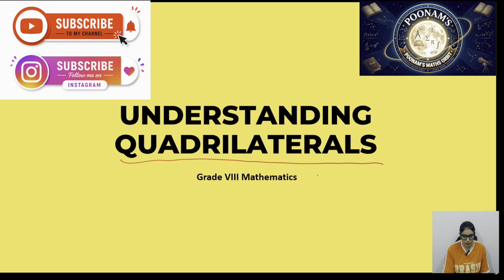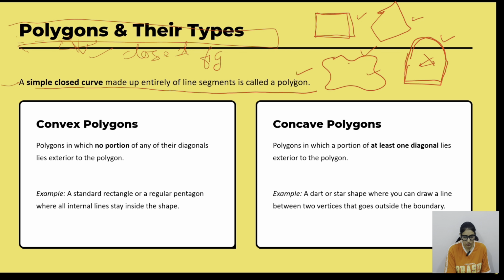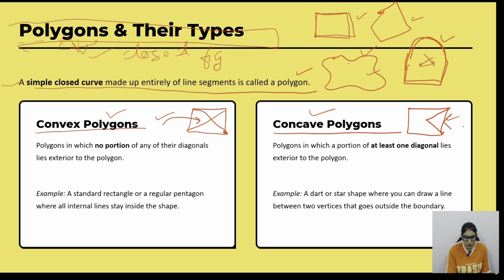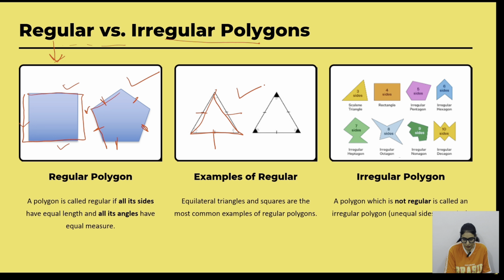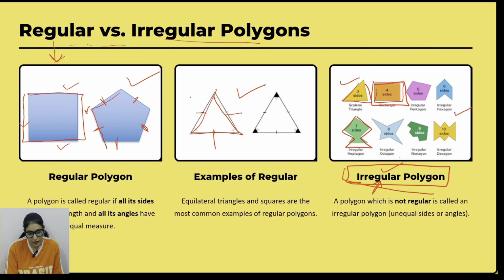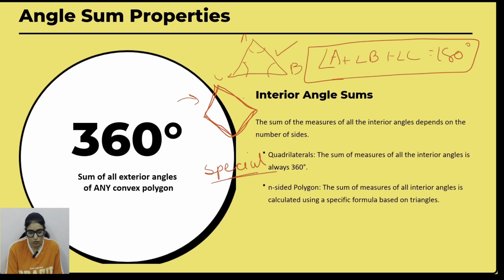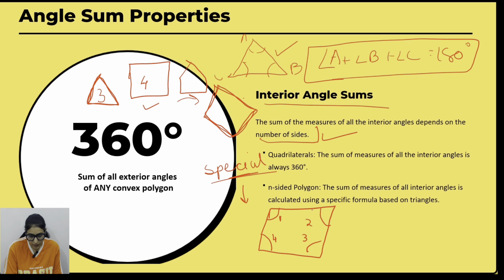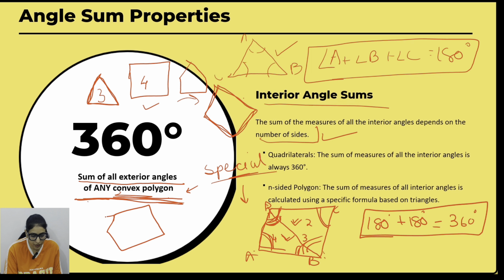Grade 8 Part 1 Quadrilaterals Made Easy | Part 1 CBSE/NCERT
📚 Understanding Quadrilaterals | Grade 8 Maths | Part 1 | NCERT

Welcome to Poonam's Maths Orbit! 🌟
In this video, you'll learn the fundamentals of Understanding Quadrilaterals in a simple and engaging way. This lesson is perfect for Grade 8 (Class 8) NCERT/CBSE students who want to build a strong foundation in geometry.

✨ In this video, you'll learn:

Basic properties of quadrilaterals
Real-life examples

Press the 🔔 bell icon for more Maths lessons and tricks.

🎓 Class: Grade 8 (NCERT/CBSE)